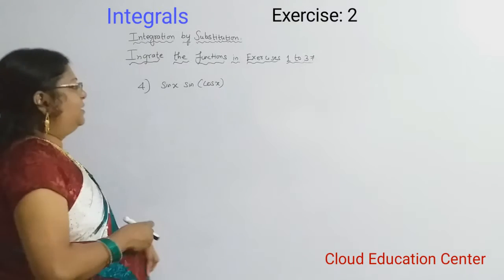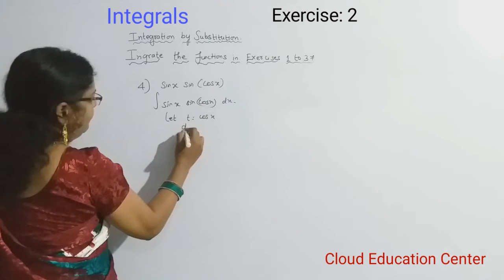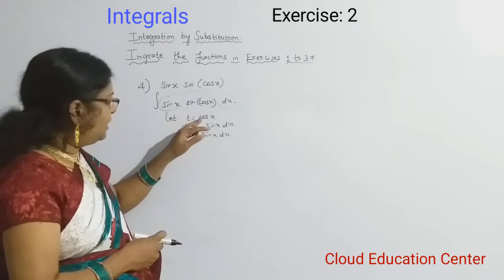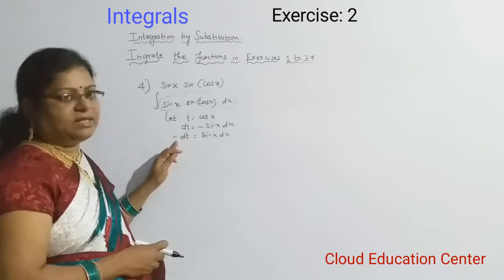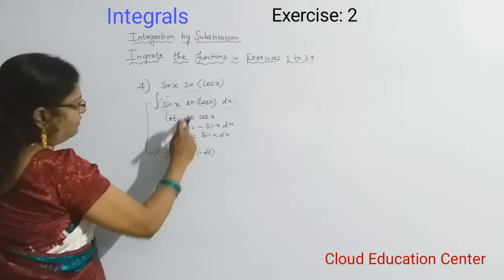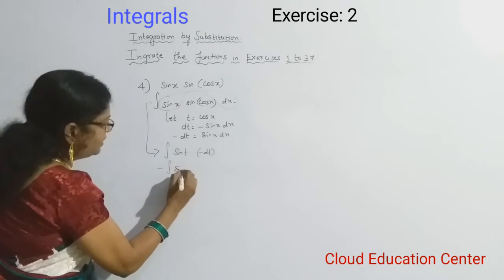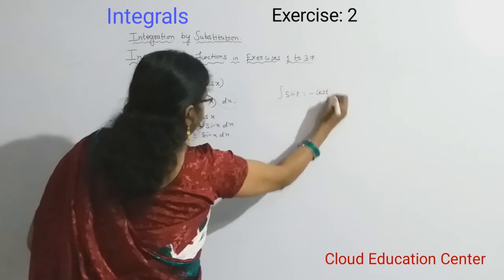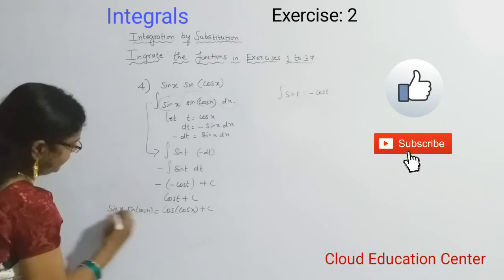Integrals | Ex: 2 | 4th Q&A | 2nd PUC | sinx sin(cosx) | Integration by substitution method | Integr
Mathematics
2nd PUC/+2
Integrals
Chapter: 7
Exercise: 7.2 ( Integration by substitution method)